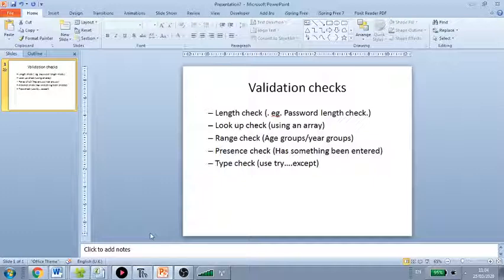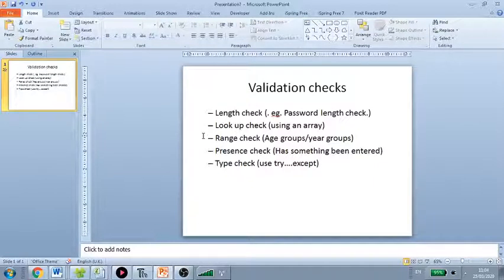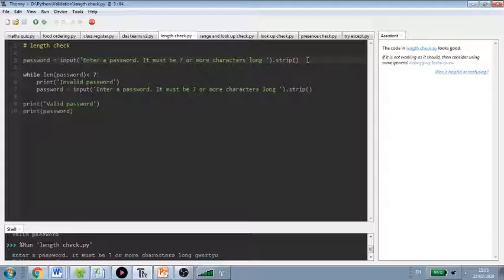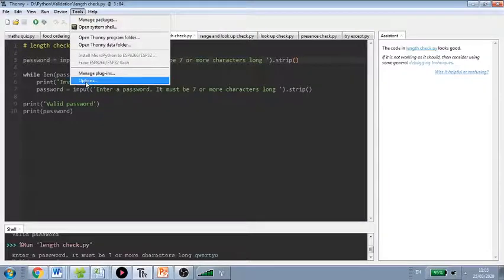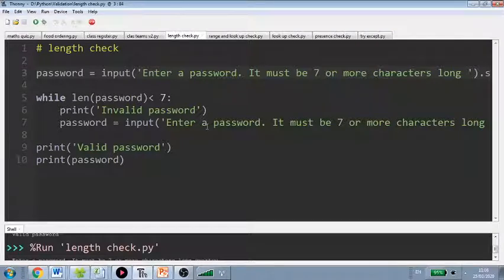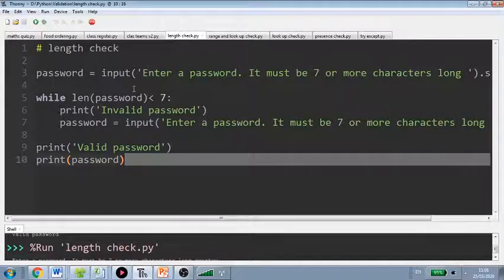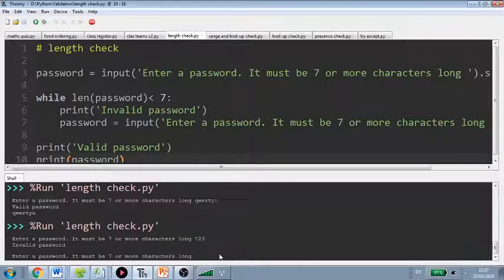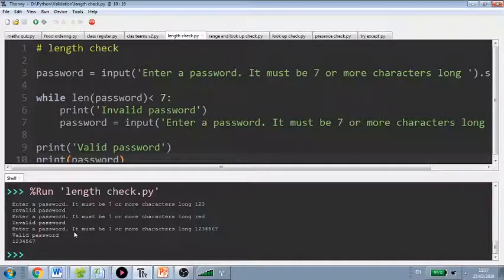Length check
A data validation method that checks if an entry falls within the length rules set by the programmer. ie. is the entry too short or too long